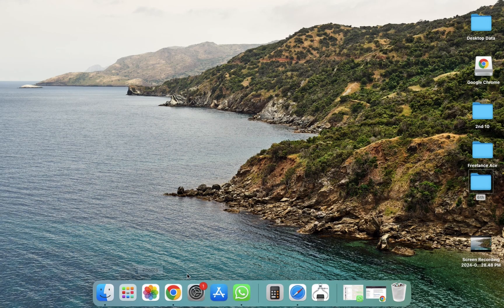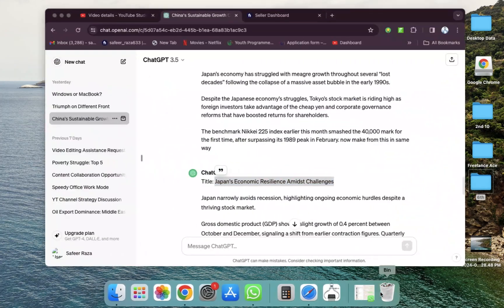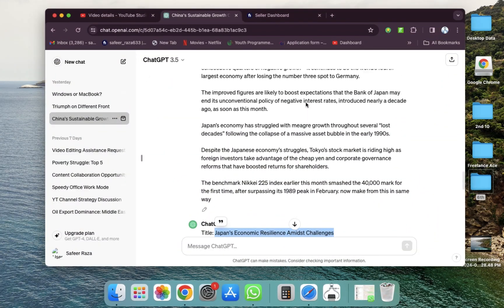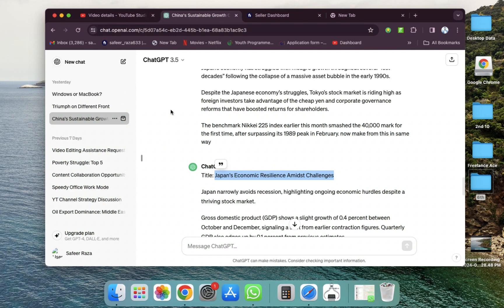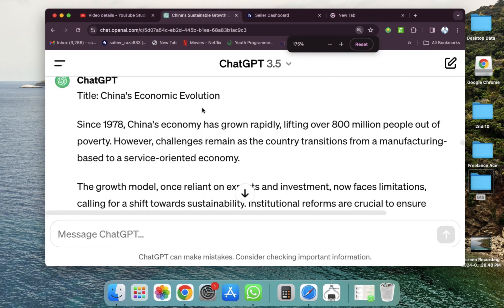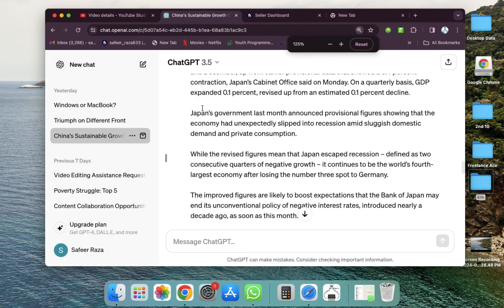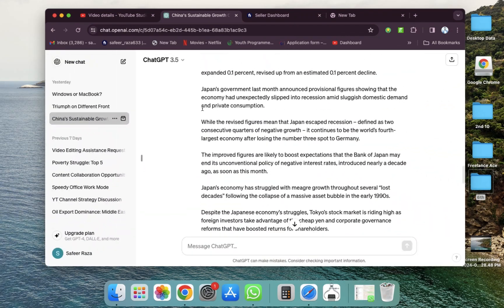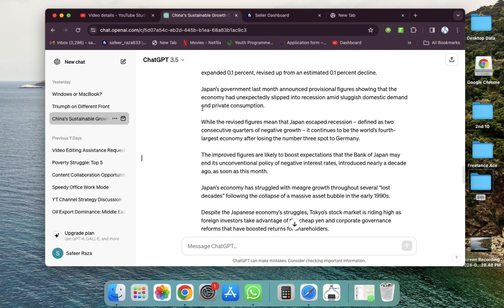How to Zoom in MacBook [easy]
Need to zoom in on your MacBook to get a closer look at something? It's simple! To zoom in on your entire screen, simultaneously press the "Command" and "+" keys on your keyboard. You can also achieve the same effect by holding down the "Command" key and scrolling up on your Trackpad with two fingers. Alternatively, you can go to "System Preferences" from the Apple menu, select "Accessibility," then click on "Zoom" in the left sidebar. Enable zoom by ticking the box next to "Use keyboard shortcuts to zoom" and customize the zoom settings as needed. With these easy methods, you can quickly zoom in on your MacBook screen to better see details.